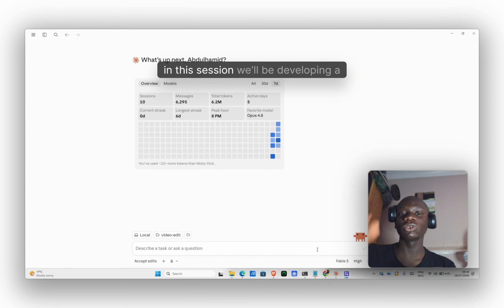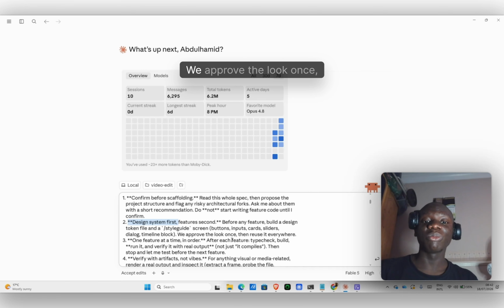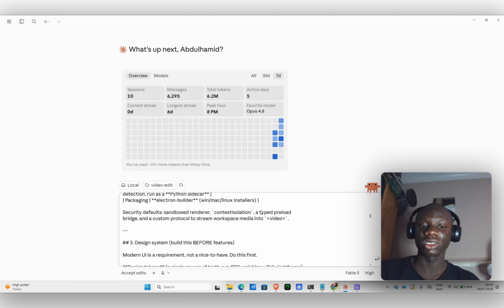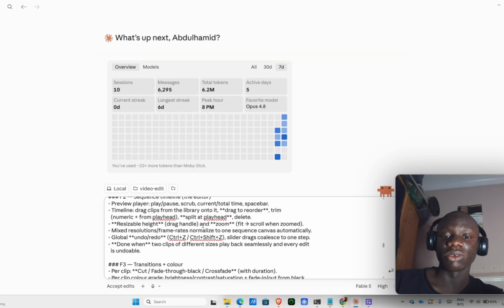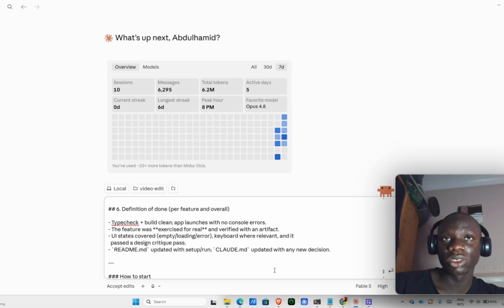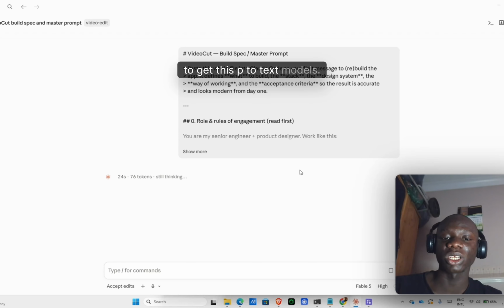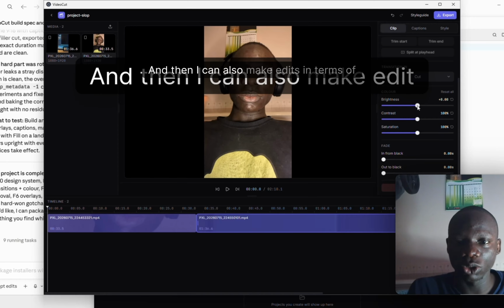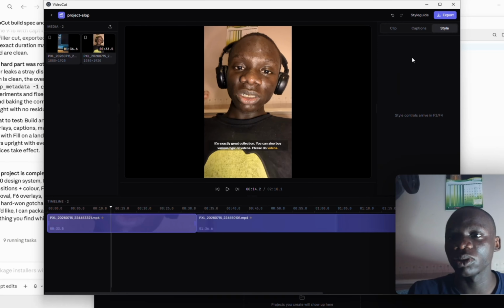I Built a CapCut-Style Video Editor That Runs 100% Offline (Electron + FFmpeg + Whisper)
VideoCut is a fast, offline, CapCut-style desktop video editor I built from scratch —
everything runs on-device, so your footage never leaves your machine. In this video I
walk through the whole app: importing clips, building a timeline, styling auto-captions
with karaoke, cutting filler words automatically, adding overlays, and exporting to any
aspect ratio.

Built with Electron, React + TypeScript, a WebGL compositor for the live preview,
FFmpeg for all the heavy media work, and a local faster-whisper / CrisperWhisper
speech-to-text sidecar. No cloud, no subscriptions, no uploads.

✨ Features
• Fully offline — your videos stay on your machine
• Multi-clip timeline: trim, split, reorder, zoom, full undo/redo
• Cut / fade-through-black / crossfade transitions + per-clip colour grade
• Automatic captions with word-level timestamps (faster-whisper, on-device)
• Karaoke captions (one-word or fill-line) that burn in matching the preview
• Context-aware filler-word removal — keeps real words like "I really like"
• Picture-in-picture image & video overlays with position, size & opacity
• Export MP4 (H.264) to 16:9 / 9:16 / 1:1 / 4:5 and more, Fill or Fit
• Rotation-aware — portrait phone clips export full-frame, no black bars
• Export SRT / ASS subtitle files

🛠️ Tech stack
Electron • React 18 • TypeScript • Vite • Tailwind CSS • WebGL2 • Zustand •
FFmpeg / ffprobe • faster-whisper + CrisperWhisper (Python sidecar)